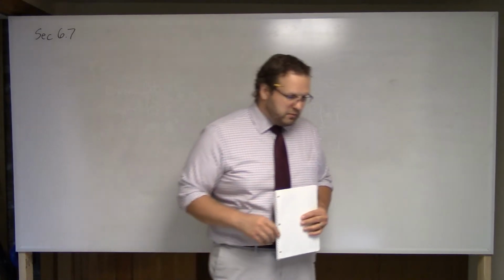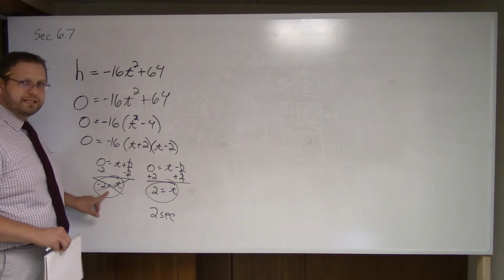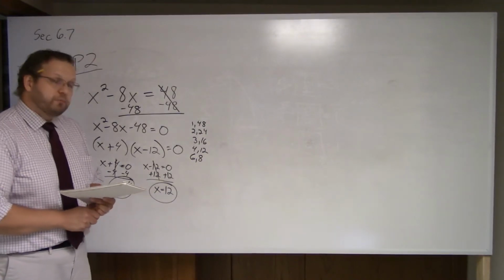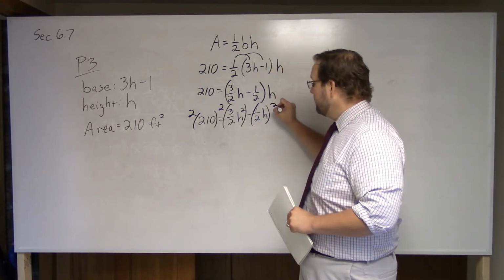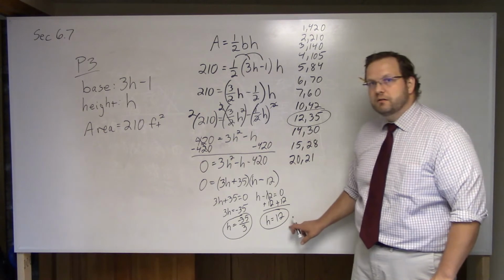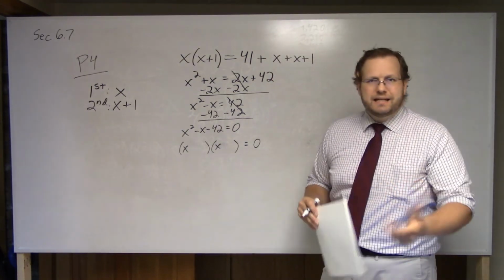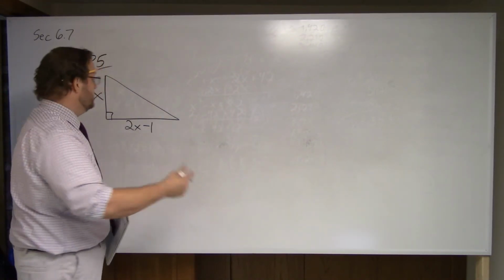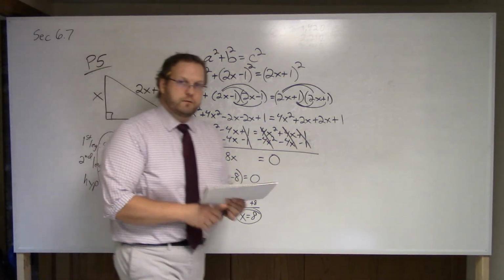Beginning and Intermediate Algebra Sec. 6.7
Quadratic Equations and Problem Solving